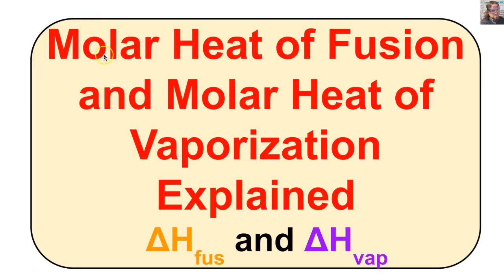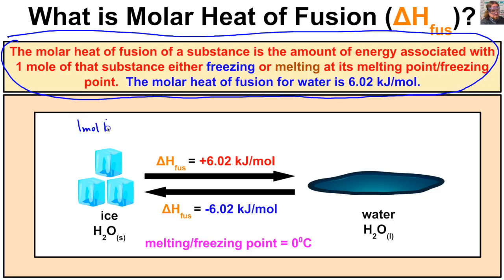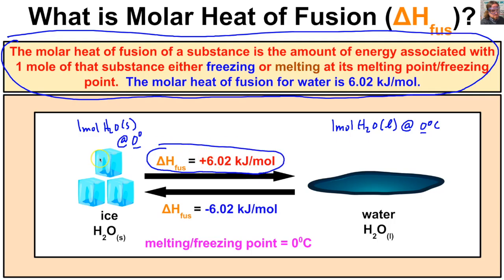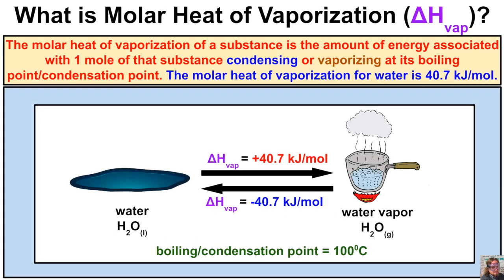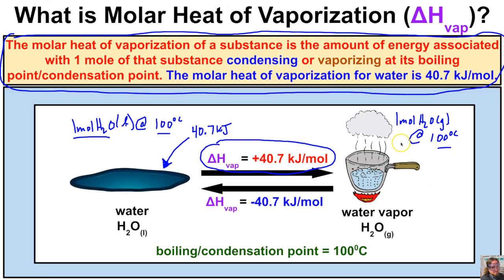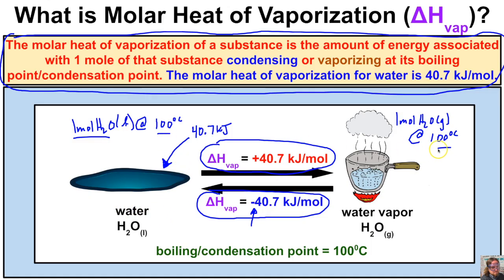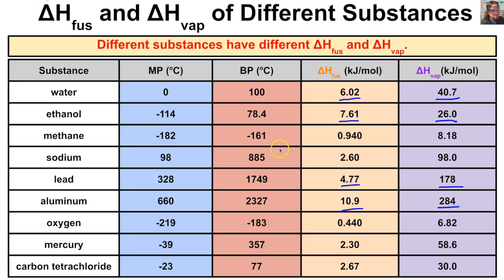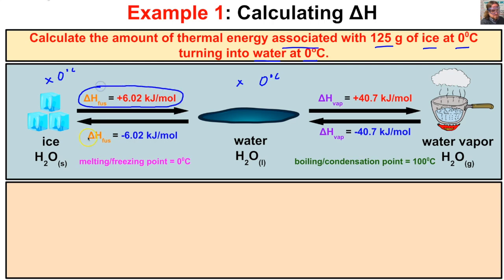Molar Heat of Fusion and Molar Heat of Vaporization - Explained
In this video we will learn about molar heats of fusion and vaporization and learn how to calculate enthalpy using the molar heat of fusion and vaporization of water.